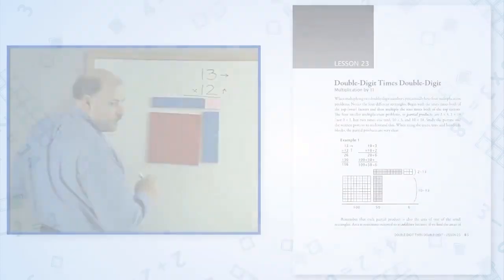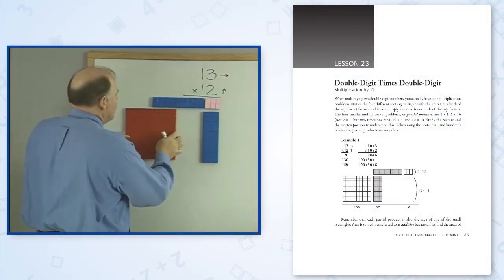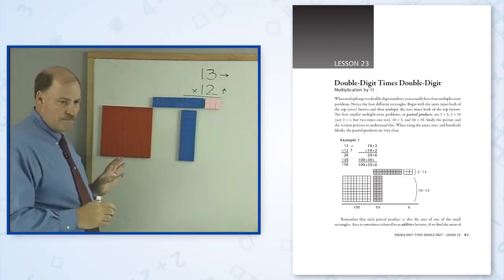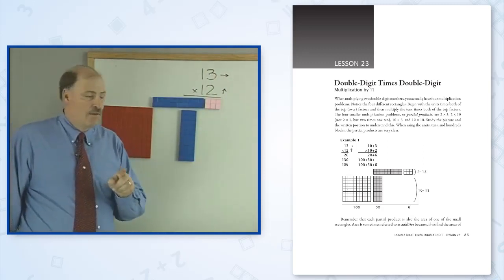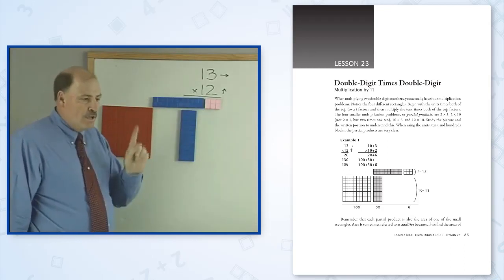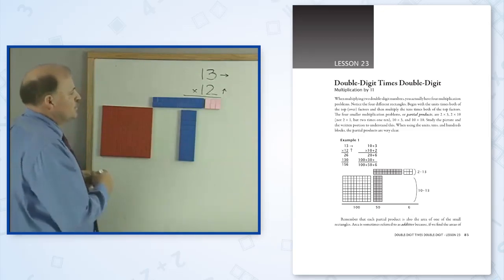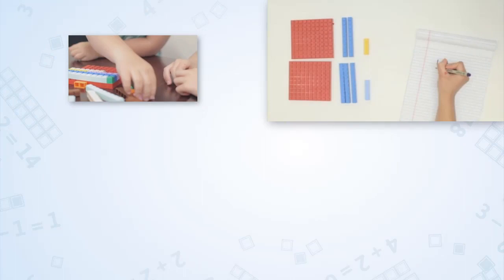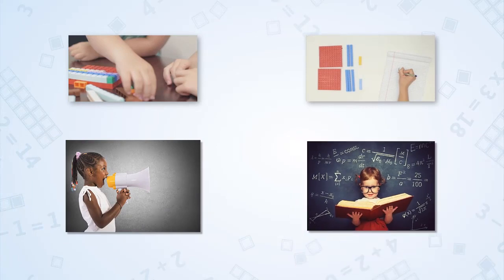Math-U-See Manipulative Tips